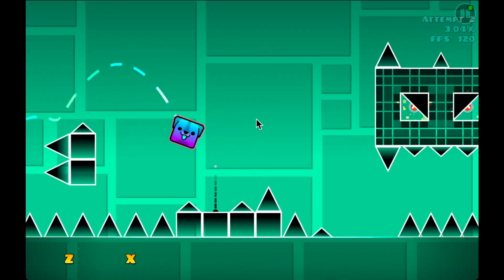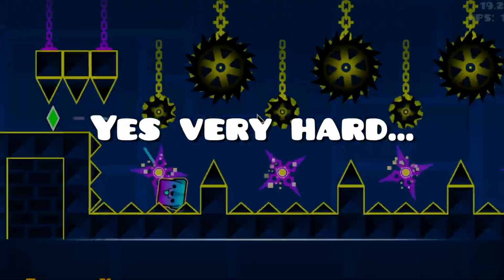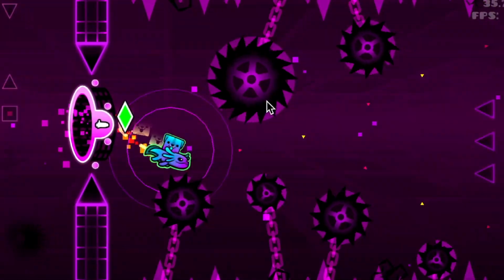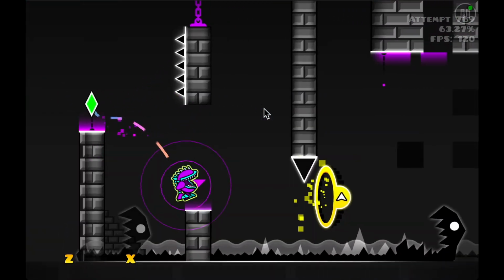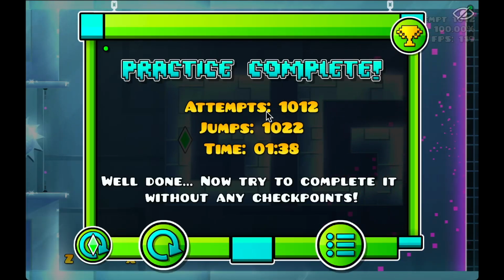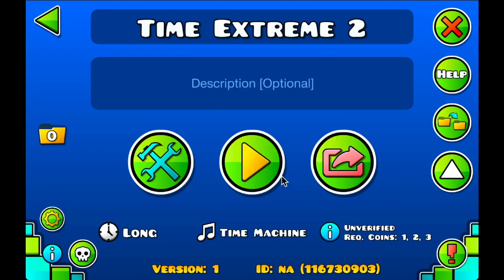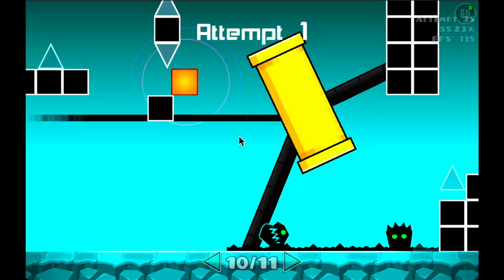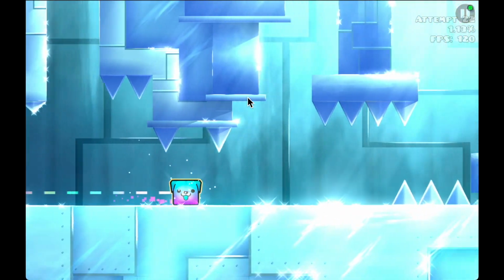I played Time Extreme...